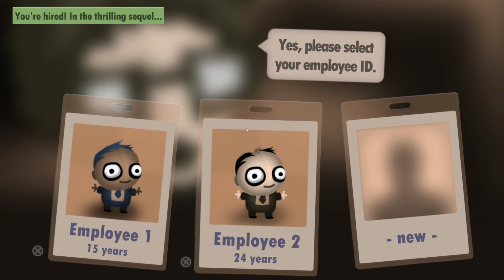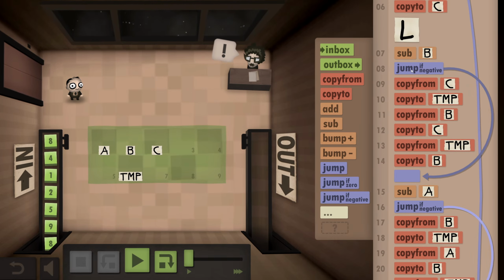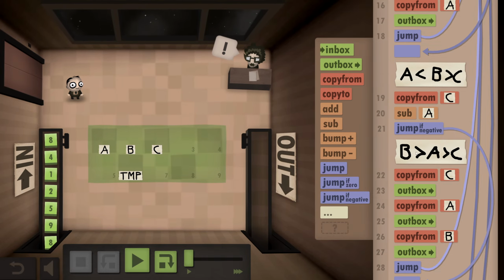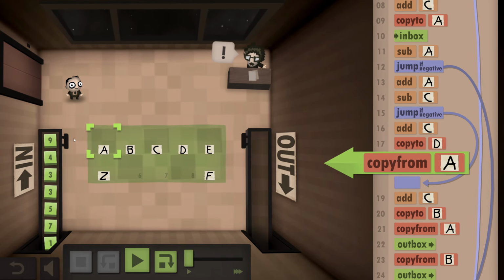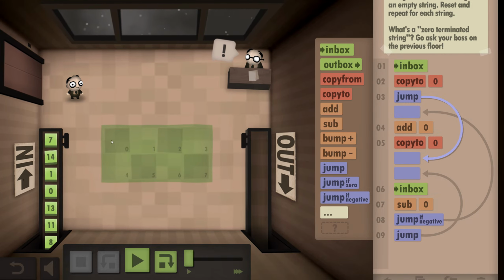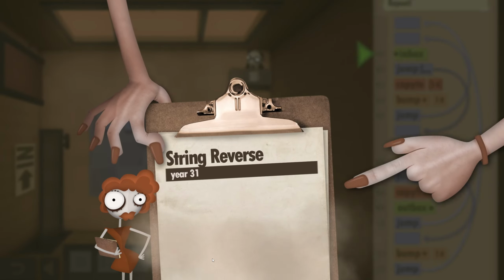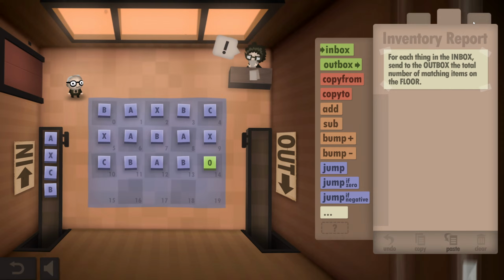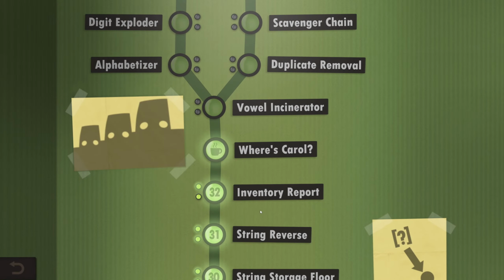Human Resource Machine 003 - Progress?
Maybe we'll be able to get some progress with Human Resource Machine